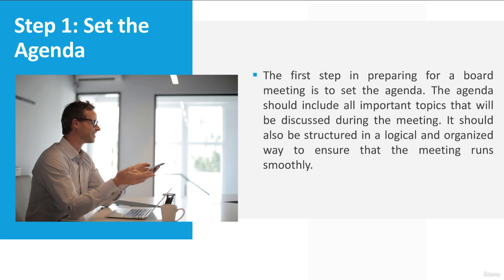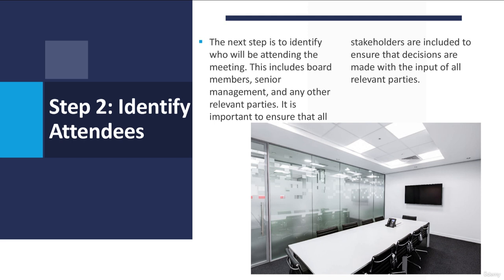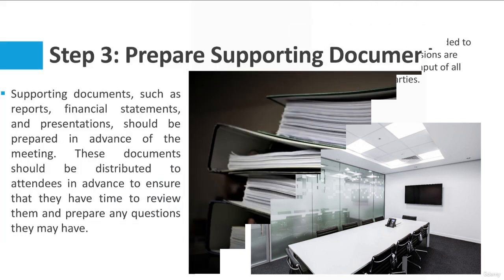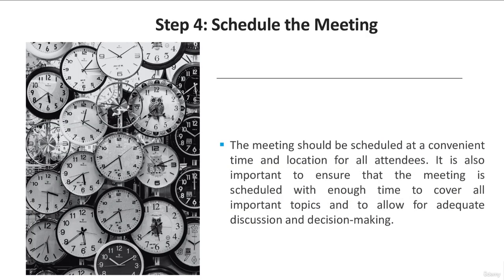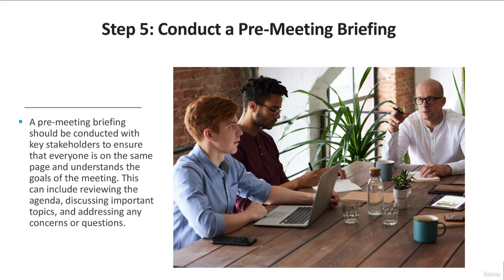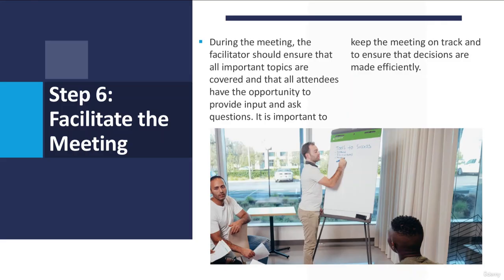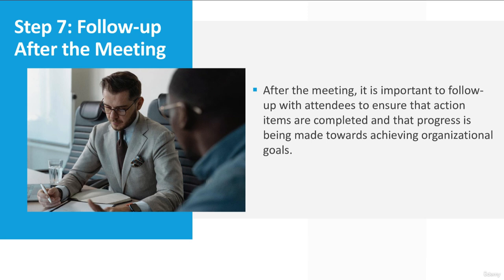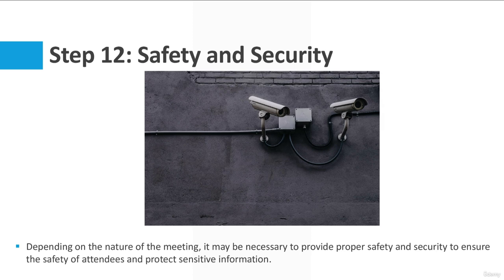3 Preparing for a Board Meeting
Harnessing the power of corporate board meetings involves creating an environment where these gatherings become more than just routine discussions but rather strategic sessions that drive the organization forward. Here's how to do it effectively:

Set Clear Objectives: Define specific objectives for each board meeting. Whether it's discussing strategic initiatives, reviewing financial performance, or making key decisions, clarity on objectives helps keep discussions focused and productive.

Agenda Planning: Develop a comprehensive agenda that aligns with the meeting objectives. Include time for strategic discussions, presentations of key information, decision-making, and follow-up actions. Share the agenda well in advance to give board members time to prepare.

Encourage Diversity of Perspectives: Board diversity, including diverse backgrounds, expertise, and viewpoints, enriches discussions and decision-making. Encourage active participation from all board members, fostering an environment where diverse perspectives are valued and respected.

Utilize Pre-Meeting Materials: Distribute relevant materials, such as financial reports, strategic plans, and other documents, in advance of the meeting. This allows board members to review information beforehand, enabling more informed discussions and efficient use of meeting time.

Effective Facilitation: A skilled facilitator can guide discussions, ensure all voices are heard, and keep the meeting on track. Encourage open dialogue while maintaining focus on the agenda and meeting objectives. Address any conflicts or disagreements constructively.

Strategic Discussions: Allocate sufficient time for strategic discussions that go beyond routine operational matters. Explore long-term goals, market trends, competitive challenges, and opportunities for innovation. Encourage forward-thinking and creative problem-solving.

Decision-Making Processes: Implement clear decision-making processes to streamline discussions and ensure timely resolutions. Define decision criteria, assign responsibilities, and establish accountability for follow-up actions. Strive for consensus whenever possible.

Follow-Up and Accountability: Document key decisions, action items, and responsibilities arising from the meeting. Establish timelines and mechanisms for follow-up and progress tracking. Hold individuals accountable for fulfilling their commitments.

Continuous Improvement: Solicit feedback from board members on meeting effectiveness, agenda topics, and overall governance processes. Regularly evaluate and refine meeting practices to enhance efficiency and maximize impact.

Embrace Technology: Leverage technology tools and platforms to facilitate virtual meetings, collaboration, and information sharing. Ensure accessibility and security to support seamless communication and decision-making processes.

By implementing these strategies, corporate board meetings can become dynamic forums for strategic discussions, informed decision-making, and driving organizational success.